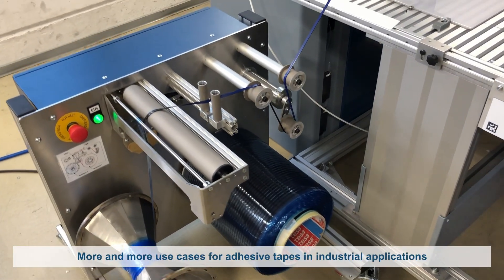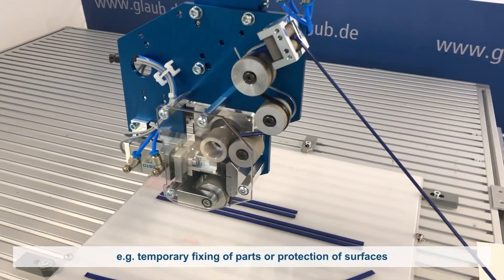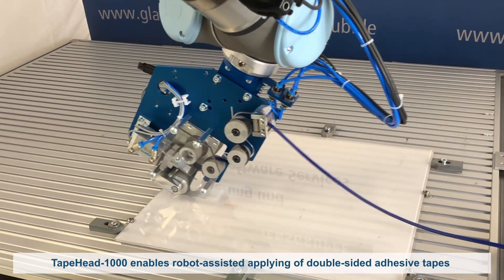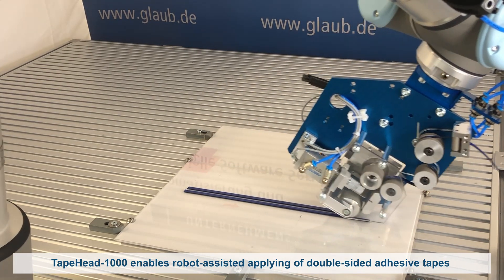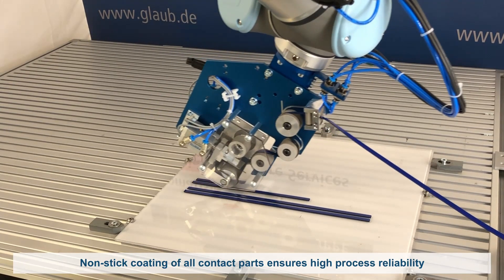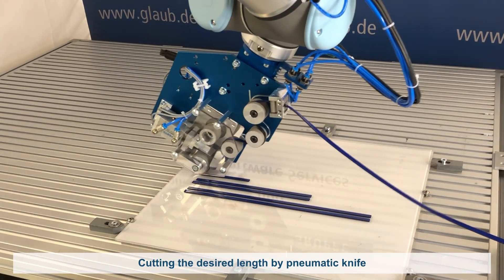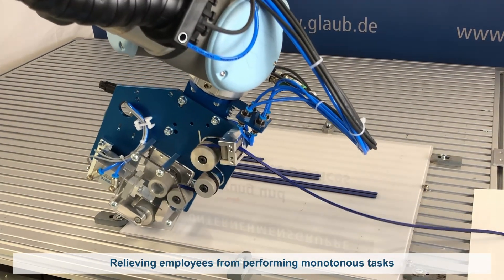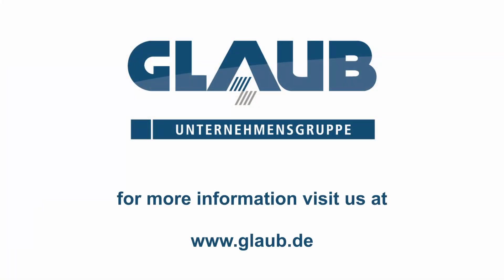Application with robots-robot-assisted application of adhesive tape in automotive | GLAUB Automation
TapeHead series: Automated adhesive tape application for greater efficiency 🚀

Discover the future of adhesive tape processing! The TapeHead series from GLAUB Automation offers a wide range of application heads with which you can apply adhesive tapes, pads and foams automatically - precisely, repeatably and efficiently. Whether single-sided or double-sided adhesive tape, with or without liner rewinding - we have the right solution for your individual requirements.

Discover in our video how you can temporarily fix parts and protect surfaces in the automotive industry, for example. Find out how you can automate the manual process with TapeHead Series application heads to benefit from numerous advantages:

   -Improved repeatability
   -Shorter throughput times
   -Relieve your employees from monotonous tasks
   -High process reliability thanks to non-stick coating. See for yourself!

Models from the TapeHead series:

TapeHead-1000, suitable for thick, double-sided adhesive tapes with liner

    For standard tape widths from 3-25 mm
    Automatic application head for foam tapes
    Effector for manual or robot-guided application processes
    Integrated cutting unit for cutting the tapes to length
    Exposed applicator roller for narrow webs etc.
    Suitable for adhesive tape rolls and cross-wound spools

TapeHead-2000, suitability: for thin, single-sided adhesive tapes (single-sided or double-sided with liner)

    Automatic application head for masking tapes and thin film tapes
    For standard tape widths up to 50 mm (tape widths up to 250 mm on request)

TapeHead-3000, suitability: for double-sided adhesive tapes with liner roll-up

    For standard tape widths of 3-60 mm (other tape widths on request)
    External material feed via large spool possible
    Integrated liner rewinder for ideal assembly processes

TapeHead-4000, suitability: for single-sided adhesive tapes with liner including integrated rewinder

    For standard tape widths from 3-300 mm (other tape widths on request)
    Automatic application head for adhesive tapes
        for sealing
        for noise reduction
        for permanent surface protection

Customized application heads are of course possible!
From batch size 1 to series production.

Suitable for a wide range of adhesive tapes, e.g. from Tesa SE, 3M, Nitto, Nichiban, AFTC, Lohmann, Pioneer Corporation,...